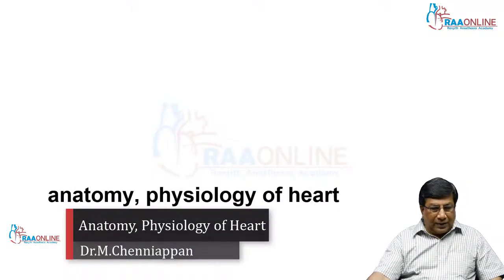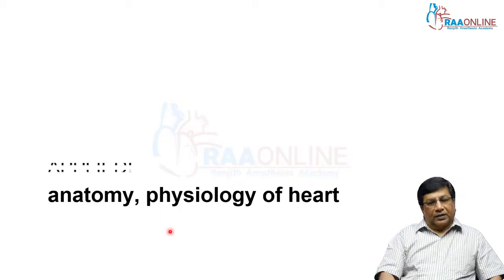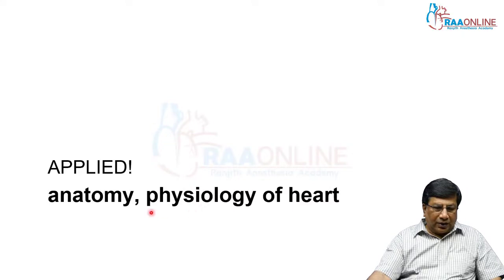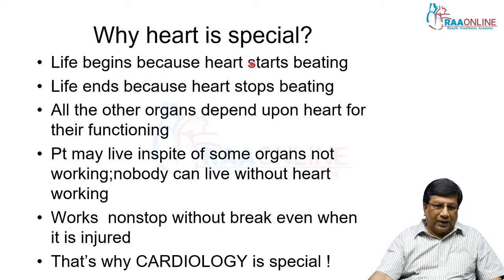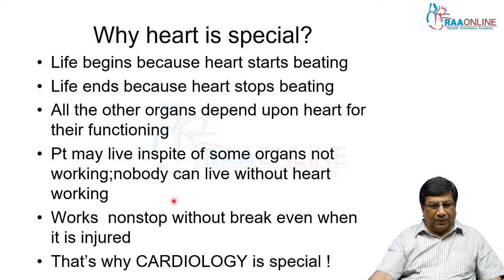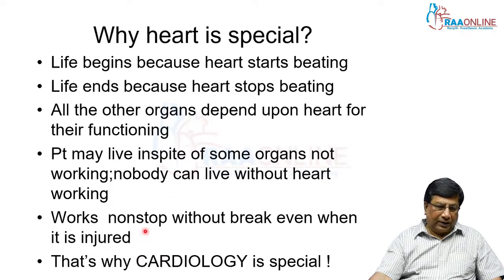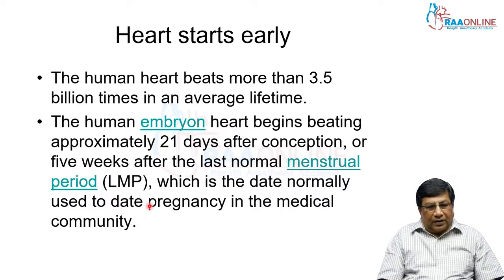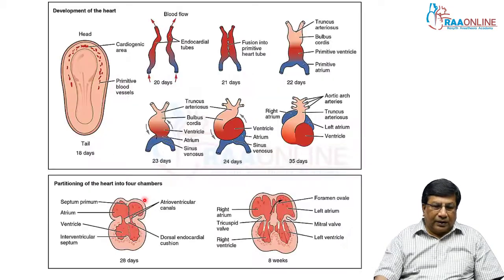Anatomy, Physiology of Heart - MD/DNB General Medicine